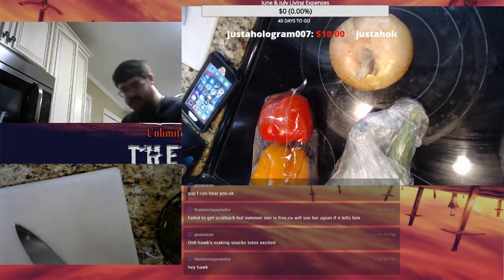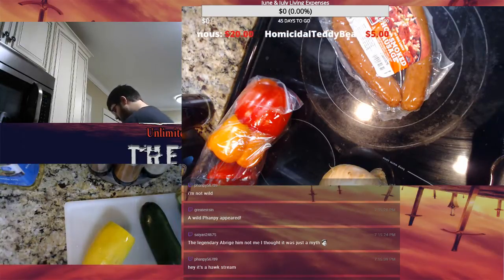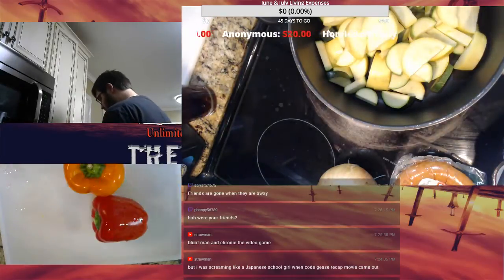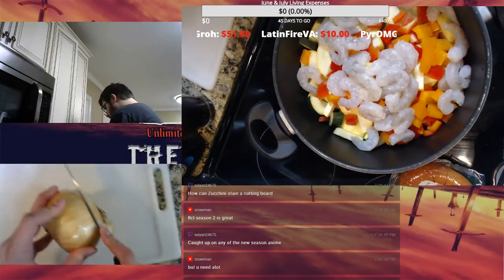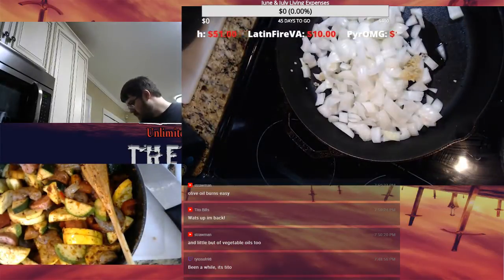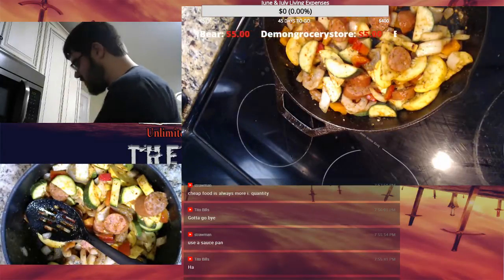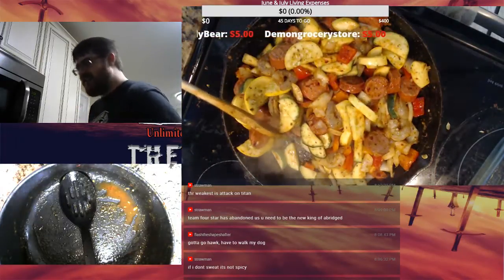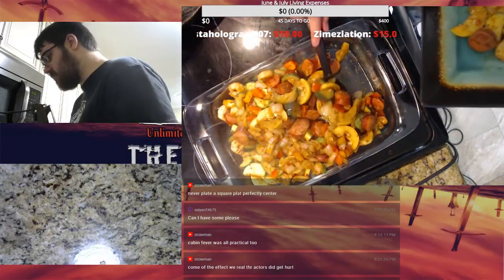COOKING STREAM: Cajun Style Sausage, Shrimp, Veggies Skillet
The Recipe
• 3 tablespoons extra-virgin olive oil
• 1 large onion, diced
• 1 large red bell pepper, seeded and thinly sliced
• 3 garlic cloves, thinly sliced or diced
• 2 teaspoon ground cumin
• 2 teaspoon paprika
• ⅛ teaspoon cayenne, or to taste
• 1 (28-ounce) can Diced Tomatoes
• 1 teaspoon salt, more as needed
• 1 teaspoon black pepper, more as needed
• Feta cheese, crumbled
• 6 large eggs

1. Finely dice the onion and cut the red pepper into bite-sized pieces.
2. Season the chicken thighs with salt and black pepper and maybe a bit of Italian seasoning. Heat a medium-sized pan with 1/2 tbsp oil on a medium-high heat and brown the chicken for 4-5 mins each side.

3. In a large pan heat 1/2 tbsp oil on a medium heat and cook the onion for 5 mins. Stir in the cumin, paprika, garlic and half of the coriander. Then add the red pepper and tomatoes. Simmer for 5 mins and season with salt and black pepper.
4. Place the chicken thighs into the tomatoes and gently crack the eggs separately, in between the chicken. Place a lid on the pan and gently simmer for 10-15 mins until the egg whites have set (they will turn opaque) and the chicken is cooked through.